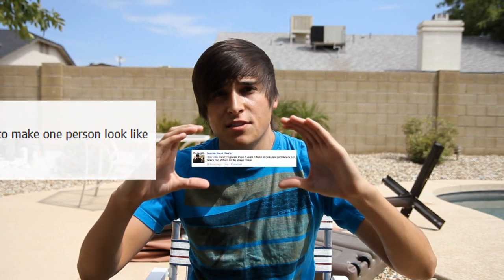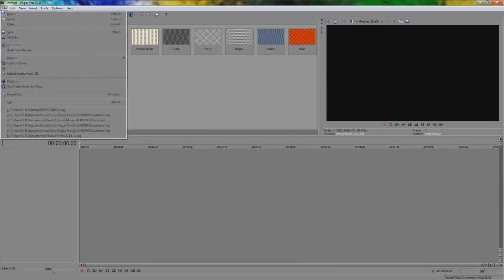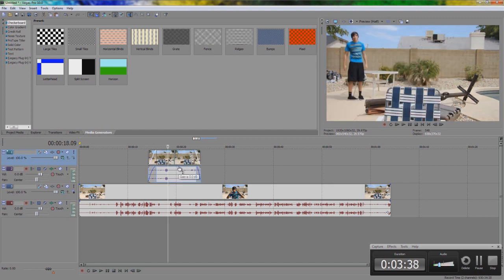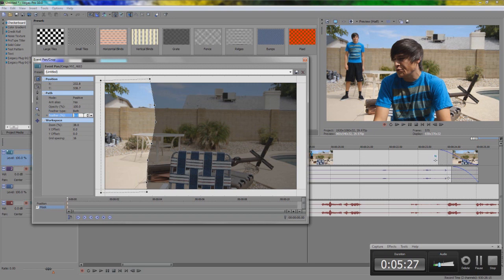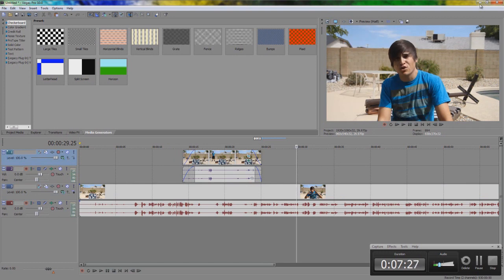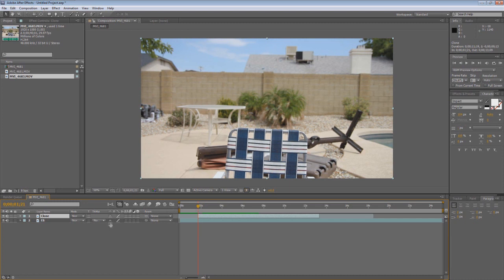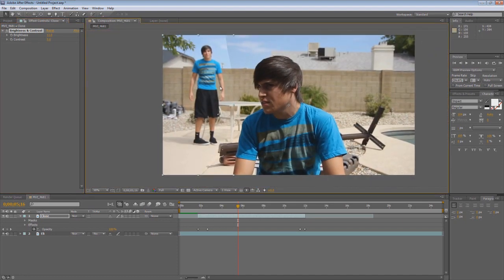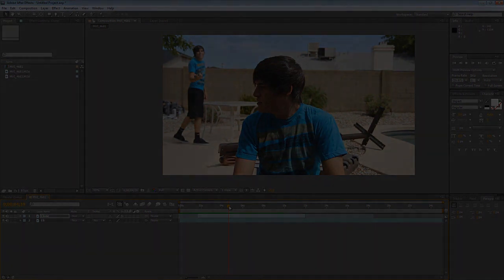Cloning | After Effects CS5 & Sony Vegas 10.0 Tutorial | HD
In this video, Eli teaches you how to create clones using masking in Sony Vegas and After Effects!

Equipment Used:

-Canon T2i
-Tamron 17-50mm f/2.8
-Sunpak VideoPro M2
-AT2020

Programs Used:

-Photoshop CS4
-Camtasia 7.0